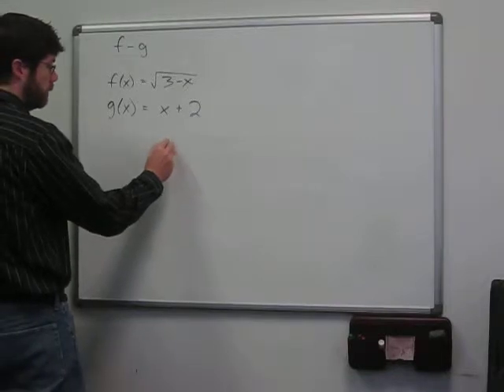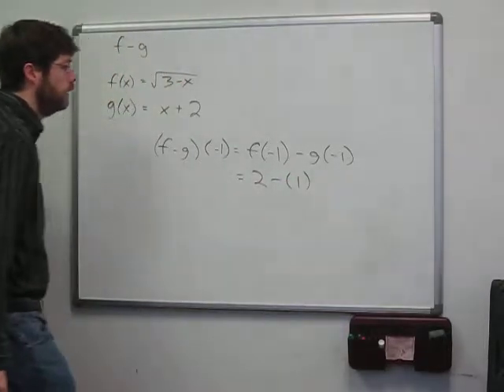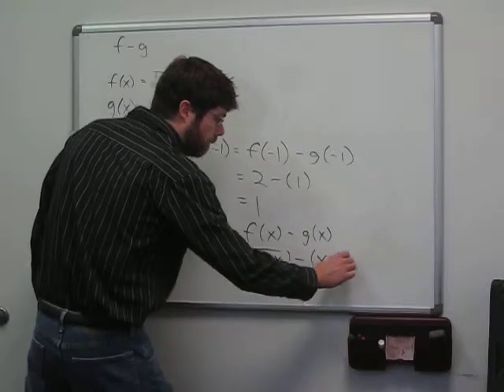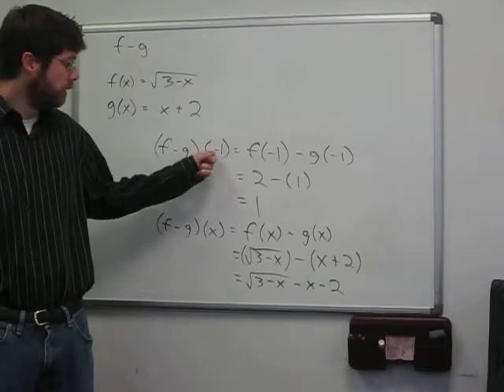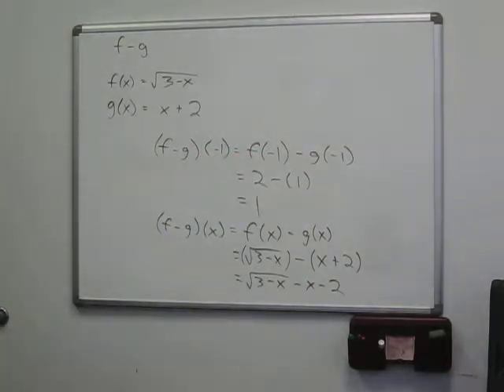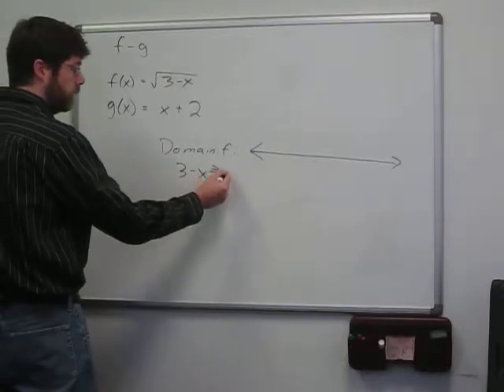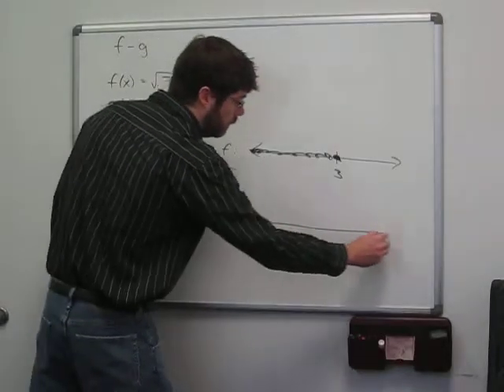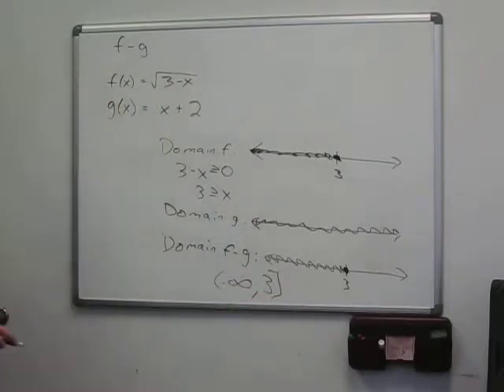Difference of Two Functions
In this video we discuss subtracting two functions to make a new function, and consider its domain.